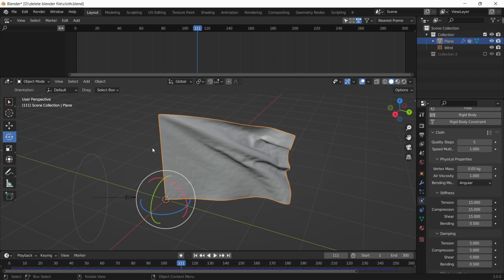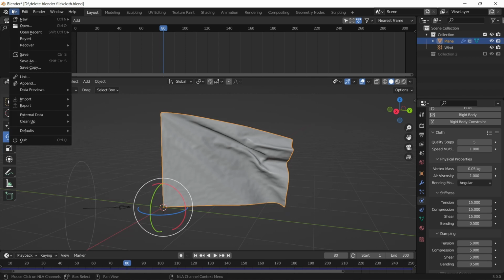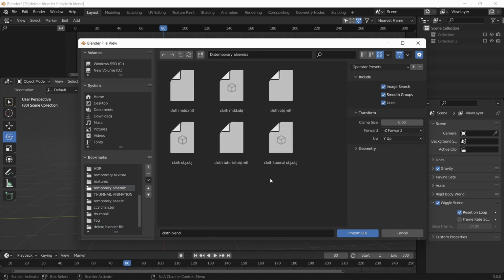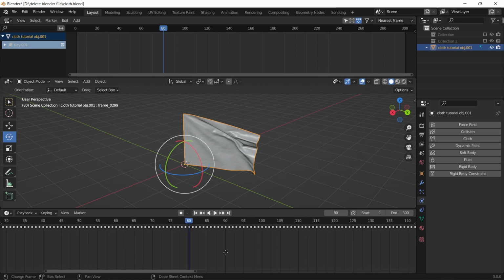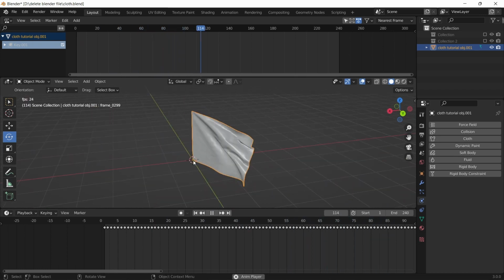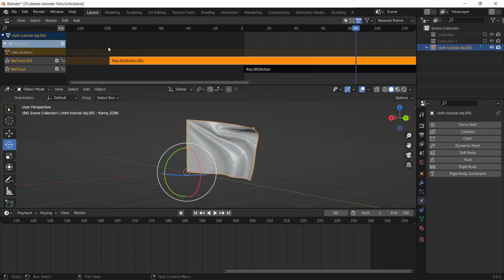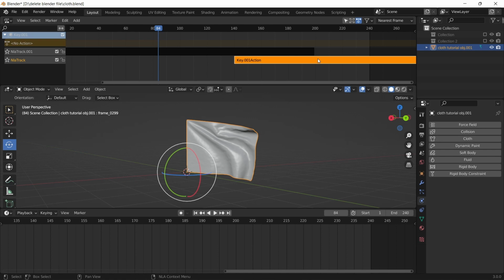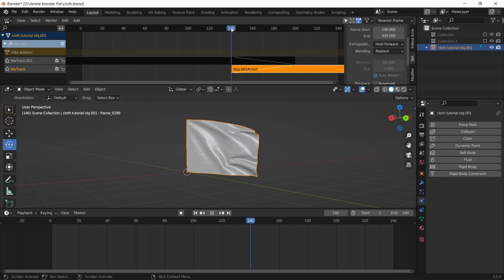Seamless Looping Cloth animation( Blender 3danimation )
*Programs That has been used in this project are
*Marvelous designer For cloth simulation
*Photoshop for cut out animation
*blender to create model
*Davinci Resolve 17 to edit videos